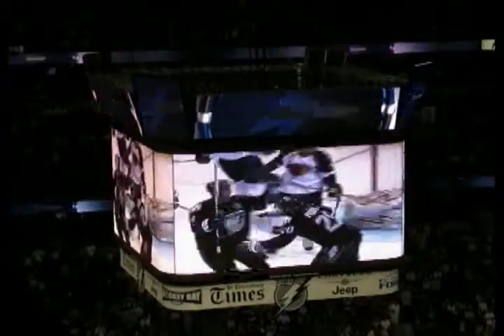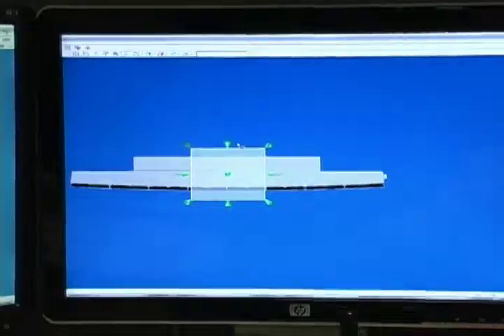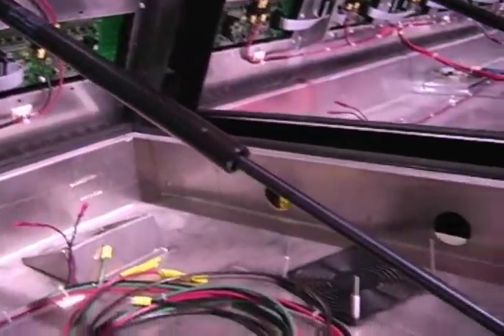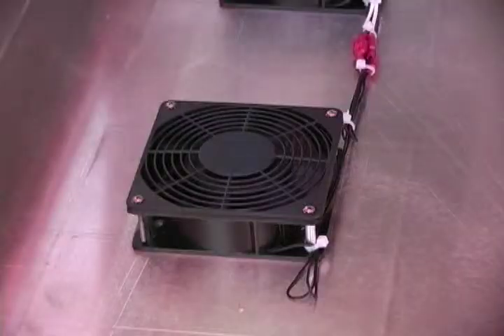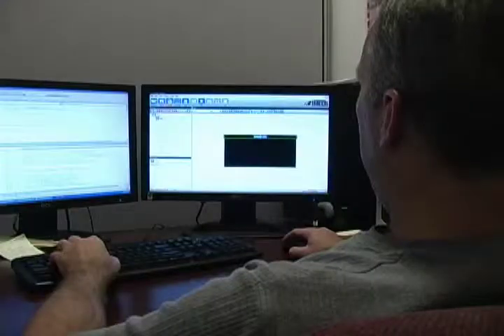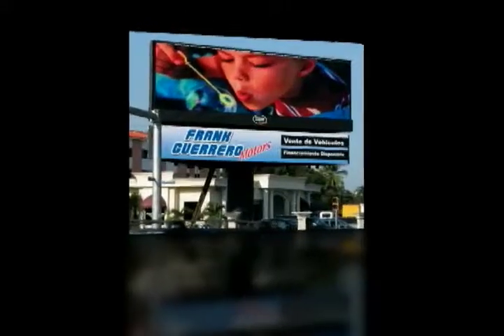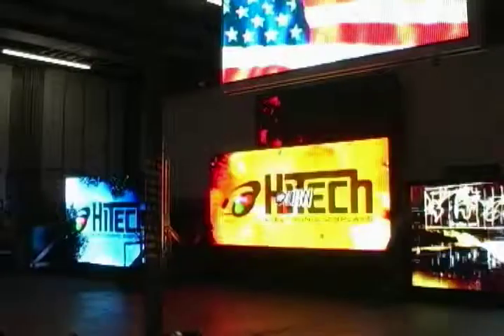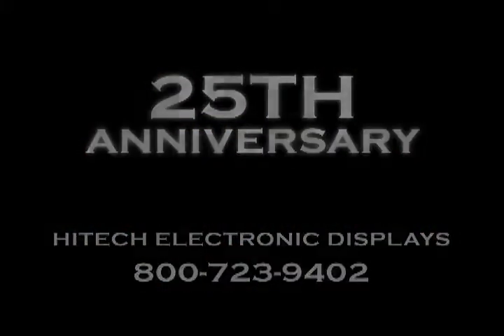HiTech Electronic Displays 2009 video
A brief introduction into HiTech's products and philosophies.
This year we celebrate our 25th year in business.